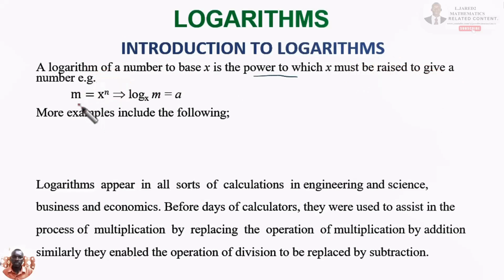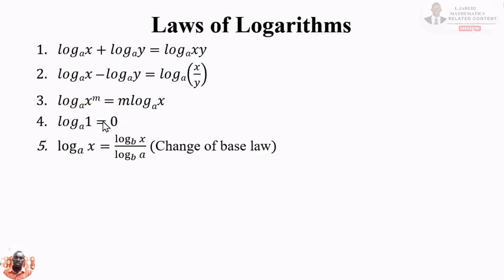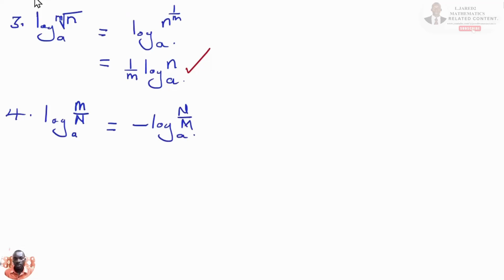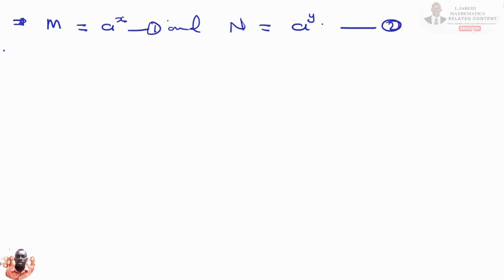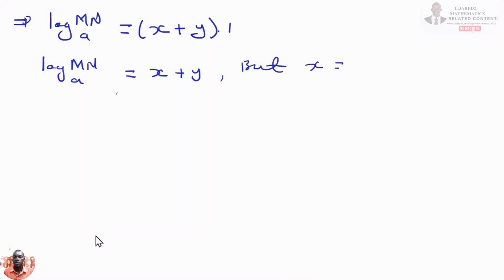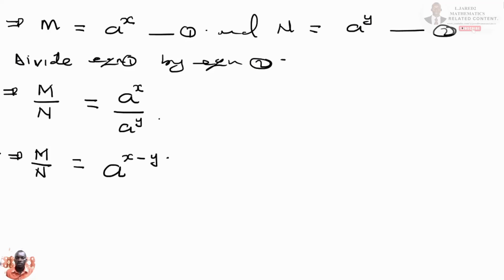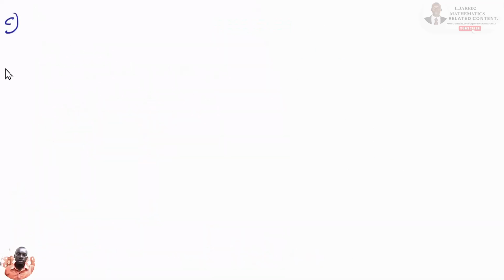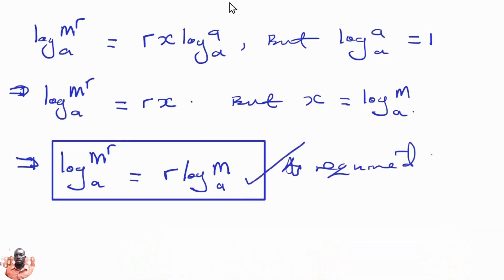Master Logarithms in Minutes! | The Complete Beginner’s Guide + Laws of Logarithms Explained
introduction to logarithms, laws of logarithms, logarithm rules, math tutorials, algebra lessons, exponential and logarithmic forms, product law of logarithms, quotient law of logarithms, power law of logarithms
In this video, you’ll learn everything from the basic definition of logarithms to the Laws of Logarithms — explained in the simplest way possible. Perfect for students preparing for exams, math enthusiasts, and anyone who struggles with logs and their properties.

📘 What You’ll Learn:
✅ What is a logarithm and why it matters
✅ How to convert between exponential and logarithmic forms
✅ The 3 Fundamental Laws of Logarithms (Product, Quotient, and Power Laws)
✅ Step-by-step examples and real exam-style questions
✅ Tips to master logs fast for your next test

🔥 Watch till the end for powerful math tricks that make logarithms easy to remember!

Let’s make mathematics simple and fun again.